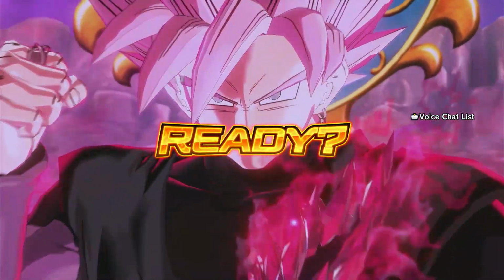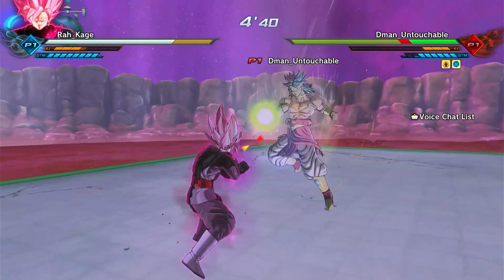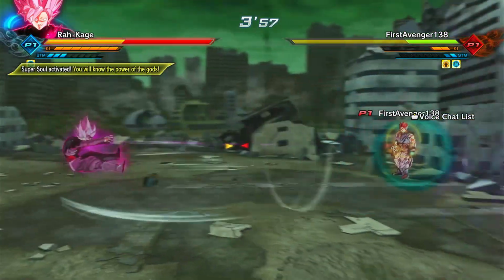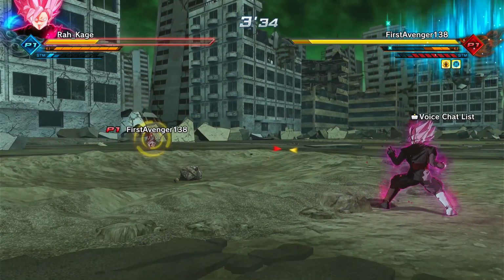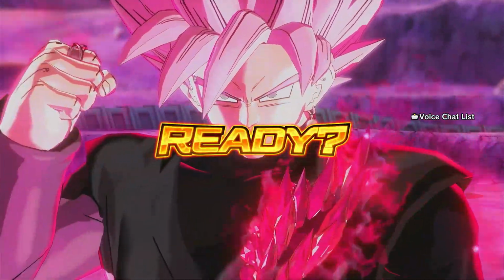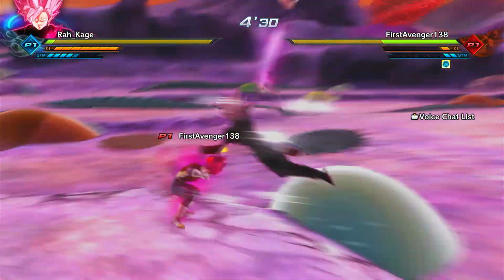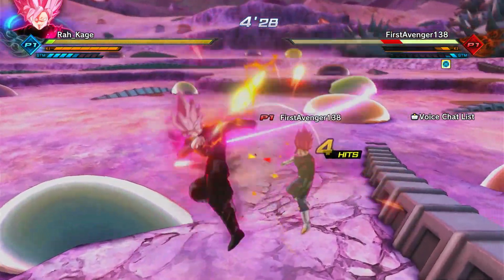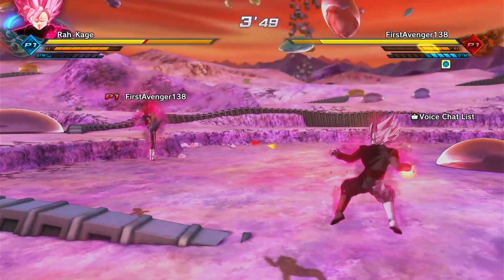Super Saiyan Rosé Ultra Supervillain HAS THE SCYTHE BUT....| Xenoverse 2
This Rose Is Kinda Mid.